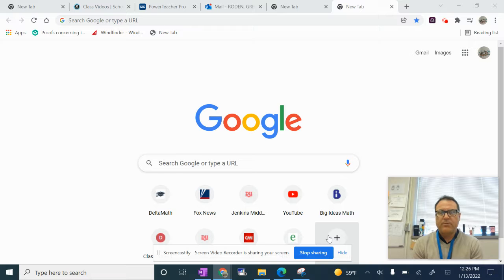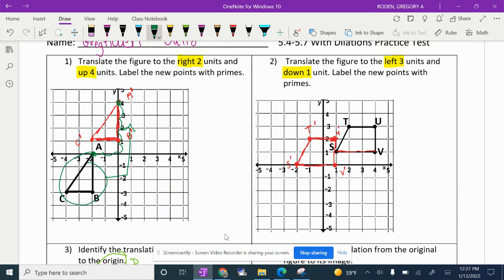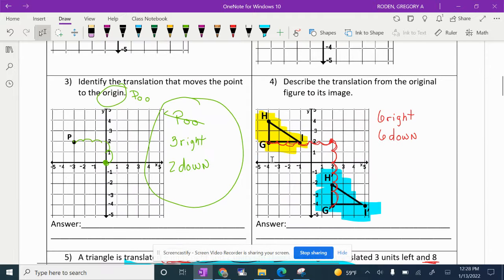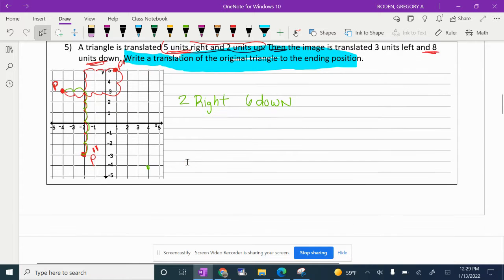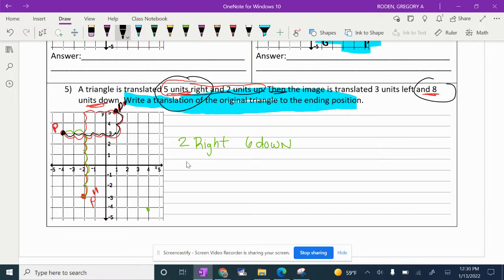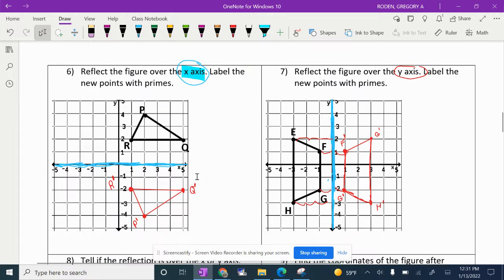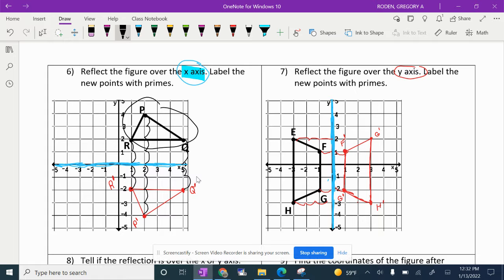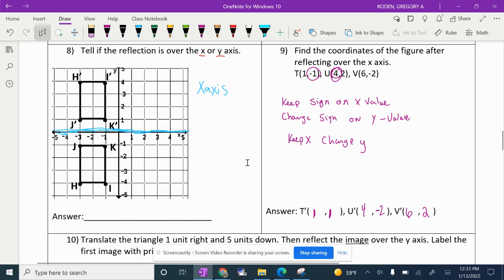practice Test 5.4-5.7 Part 2